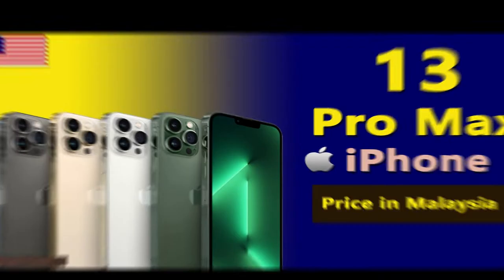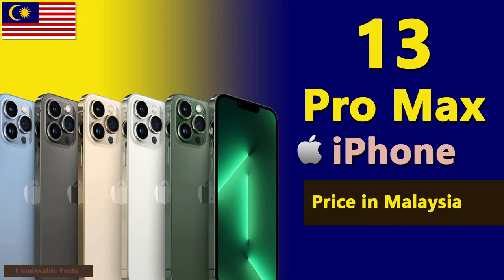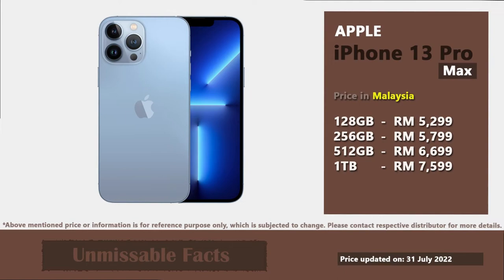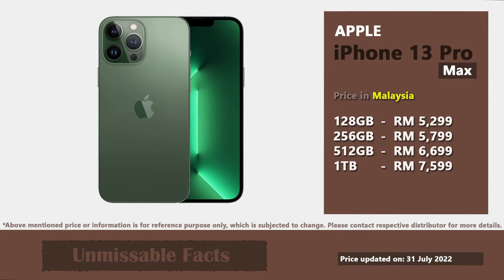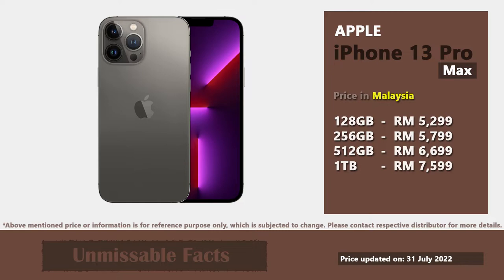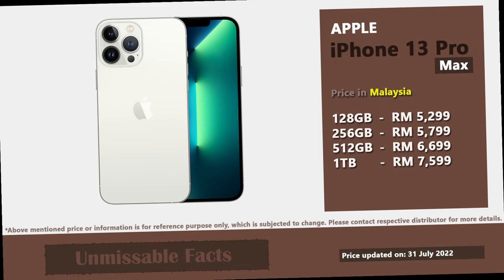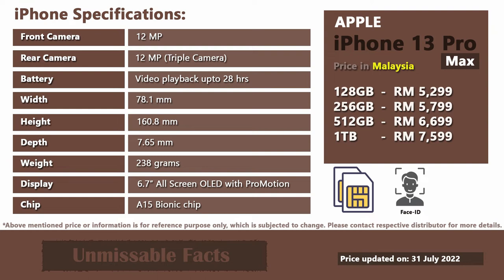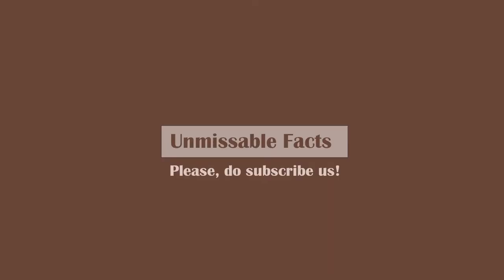Apple iPhone 13 Pro Max price in Malaysia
This is video on Apple iPhone 13 Pro Max price in Malaysia along with specifications as on July 2022. In Malaysia, 4 variants of 13 Pro Max iPhone is available which includes: 128GB, 256GB, 512GB and 1TB. Base variant of iPhone 13 Pro Max comes at price of RM 5,299.
The price of various variants of this phone in Malaysia can be summarized below:
Apple iPhone 13 Pro Max 128GB: RM 5,299
Apple iPhone 13 Pro Max 256GB: RM 5,799
Apple iPhone 13 Pro Max 512GB: RM 6,699
Apple iPhone 13 Pro Max 1TB: RM 7,599
These variants are available in 5 different colors.